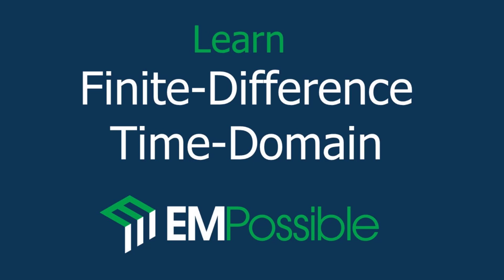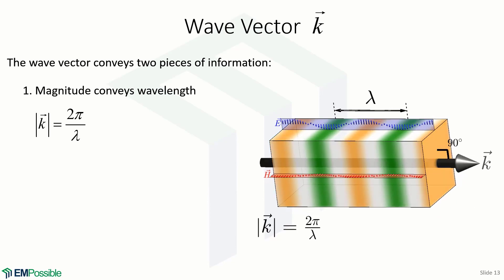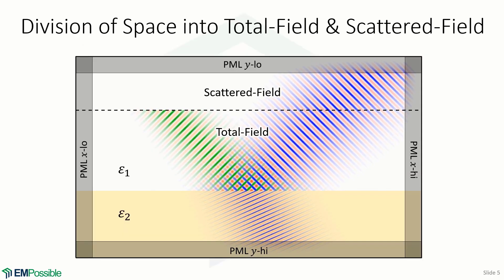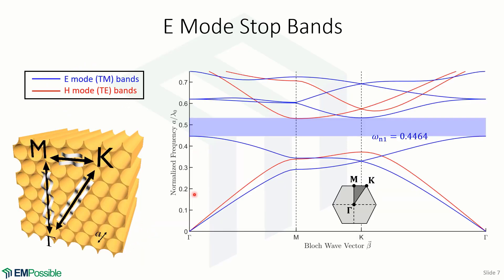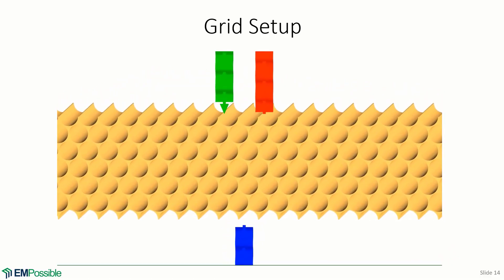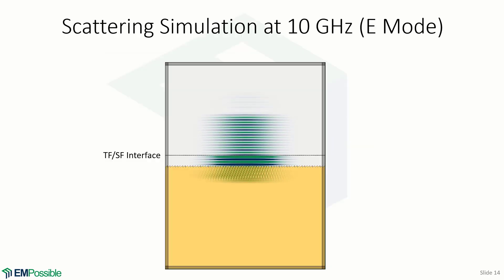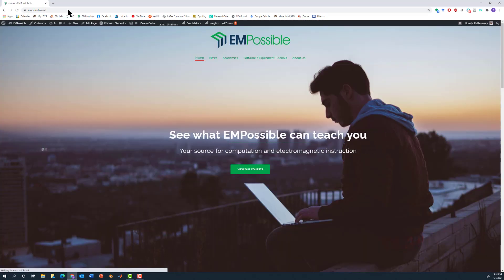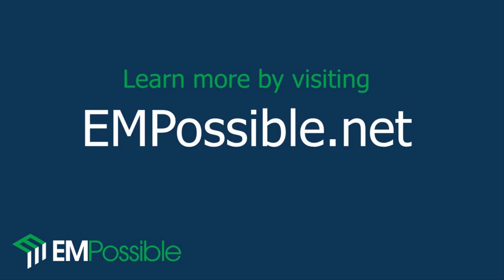Finite-Difference Time-Domain (FDTD) for the Complete Beginner!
Here is an overview of the online courses we have created to learn finite-difference time-domain (FDTD) for simulating electromagnetic and optical devices.  This material is intended for the complete beginner.